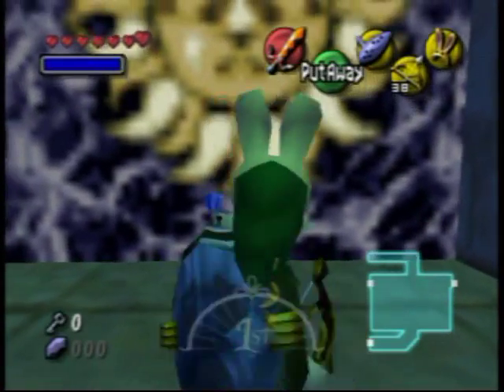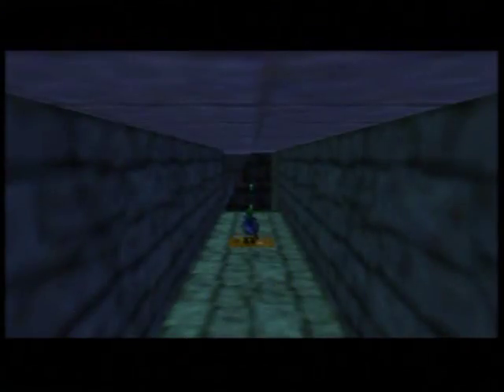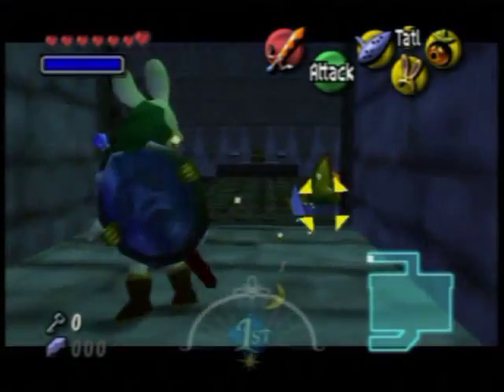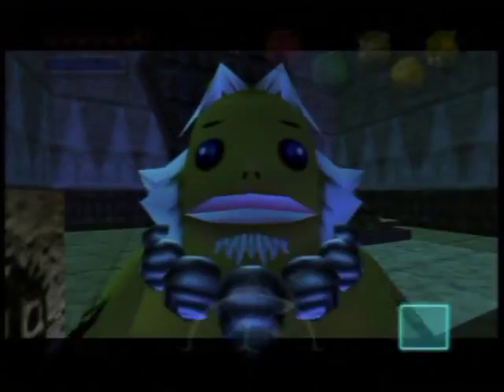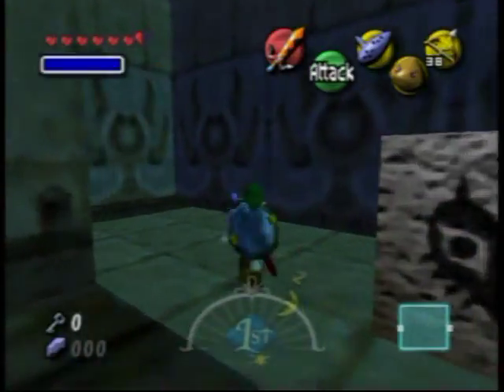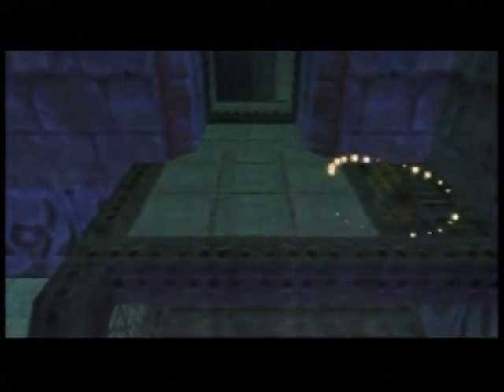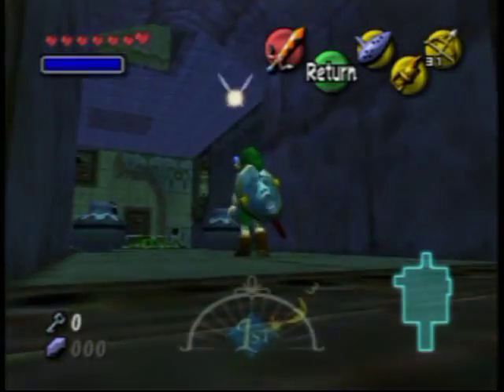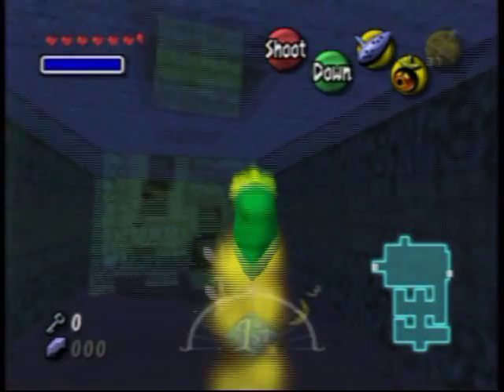Majora's Mask Walkthrough Part 66 - Flip the Tower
Part 66 of my Majora's Mask Walkthrough. I flip the tower for the first time in this part. Helmers guest stars...